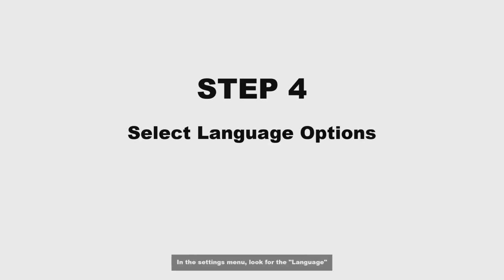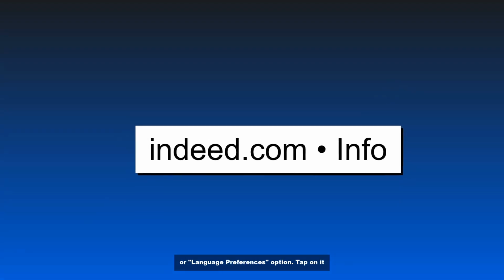How To Change Language In Indeed APP 2025 (2026)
In this video, we will show you how to change language in Indeed APP 2025. Whether you're looking to switch to Spanish, French, or any other language, we've got you covered with easy-to-follow steps.